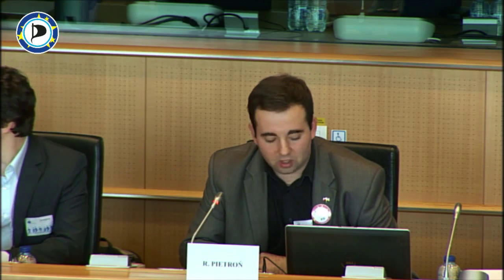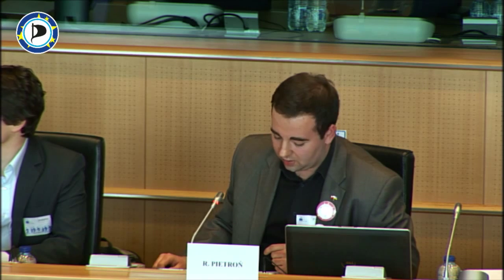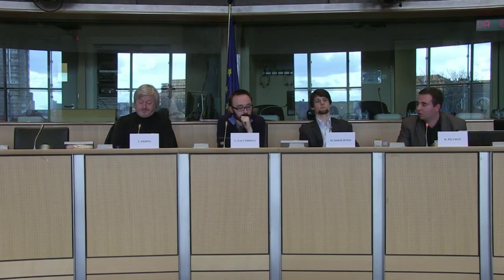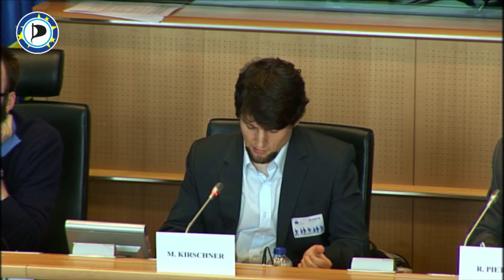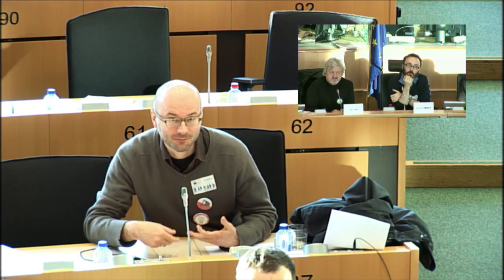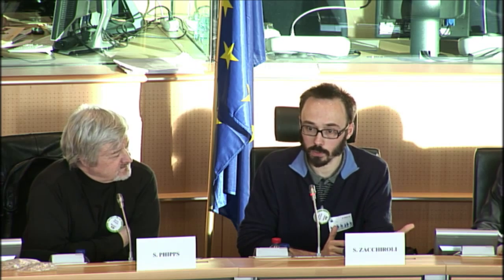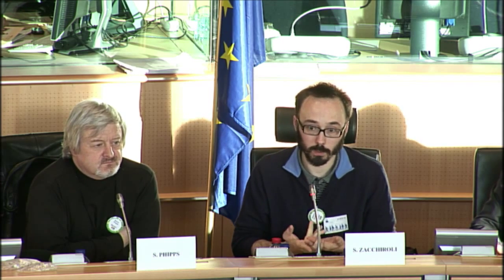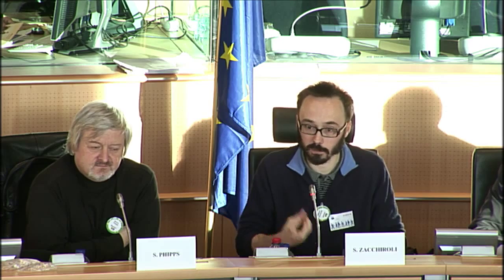Free and open source software [European Internet Governance and Beyond]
Stefano Zacchiroli (Debian), Simon Phipps (Open Source Initiative), Matthias Kirschner (Free Software Foundation Europe). Moderator: Radek Pietroń.

Panel session at "European Internet Governance and Beyond". European Parliament, Brussels, March 21 2014. Hosted by Amelia Andersdotter (Swedish Pirate Party), supported by the Greens/EFA.